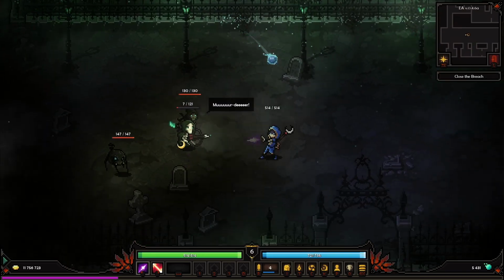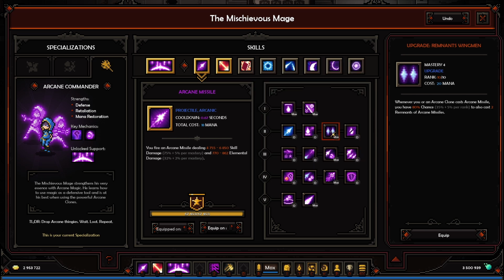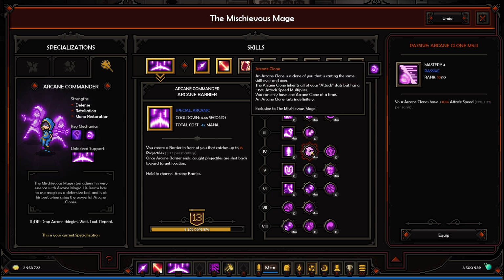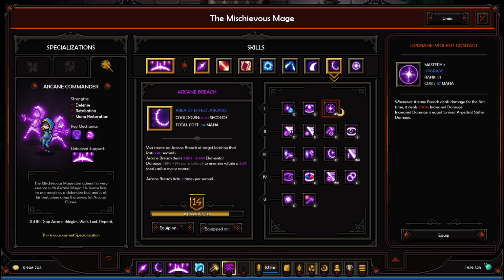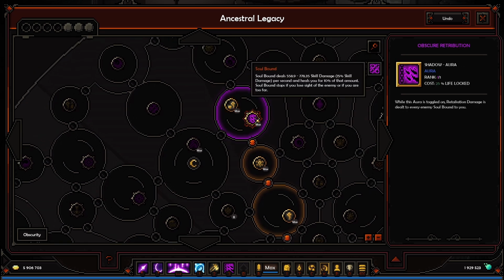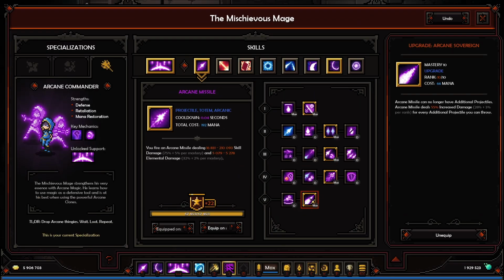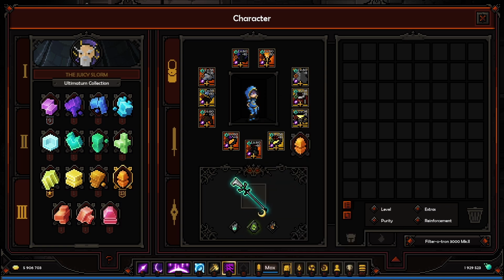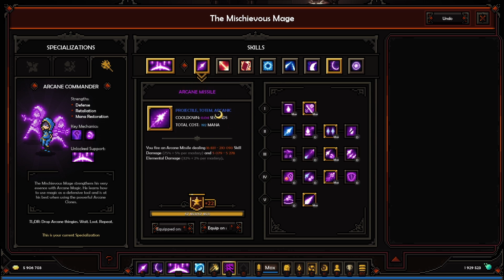The Slormancer - Mage leveling guide (Learn from my mistakes)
If there is something I didn't cover in the video let me know down below and I will do my best to answer your questions.

Chapters
0:00 - 1:25 - Why I struggled
1:28 - 4:53 - Important introduction
4:54 - 6:43 - Arcane Missile
6:44 - 7:08 - Rift Nova (Utility)
7:08 - 10:20 - Specialization (Arcane Commander) First mistake
10:21 - 11:19 - Starter Ancestral Tree
11:20 - 11:52 - My second mistake
11:52 - 13:38 - Arcane Breach
13:38 - 14:11 - Campaign bosses
14:11 - 15:34 - Endgame Ancestral Tree
15:35 - 16:48 - What to do in endgame
16:49 - 22:40 - Gear, Stats and Reaper setup (Lategame)
22:41 - 24:38 - Build showcase
24:40 - 28:26 - Bonus Clip (Great Forge loot explosion)